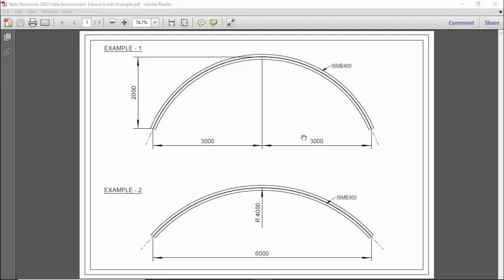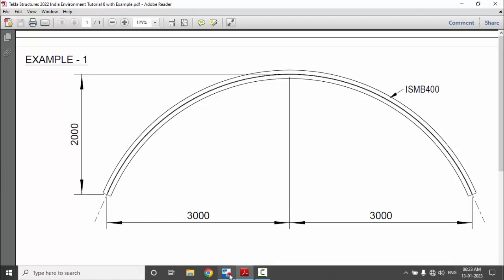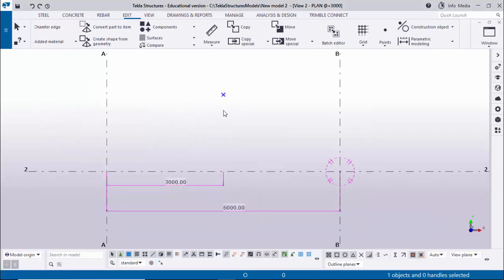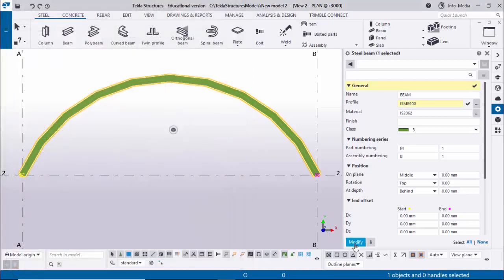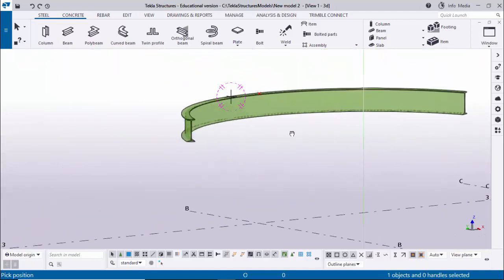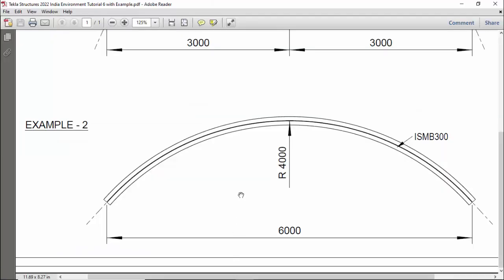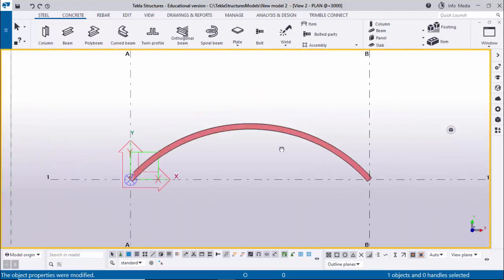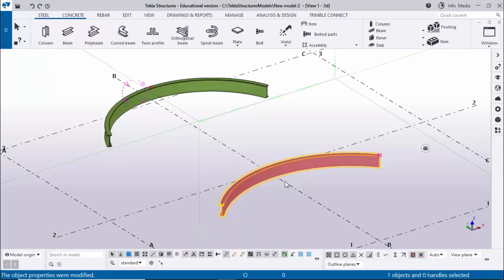Tekla Structures 2022 India Environment Tutorial 7 with PDF Example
How to create curved beam in tekla structures 2022 India environment with PDF example